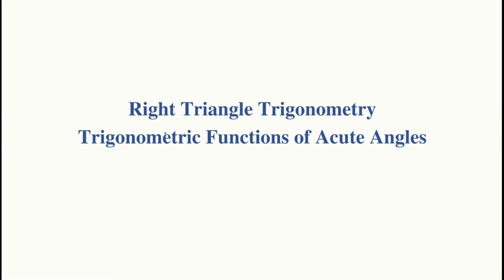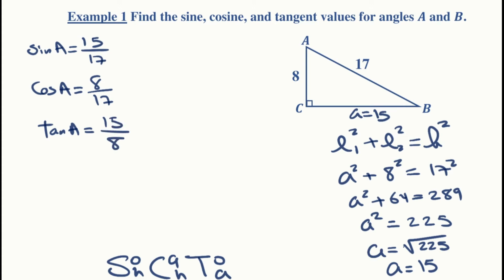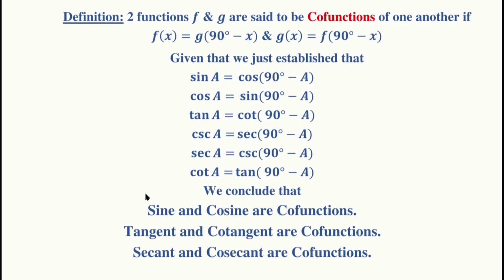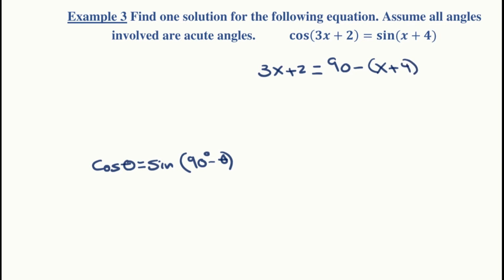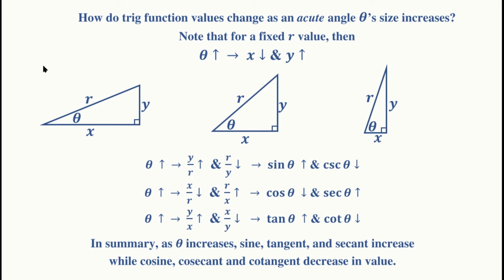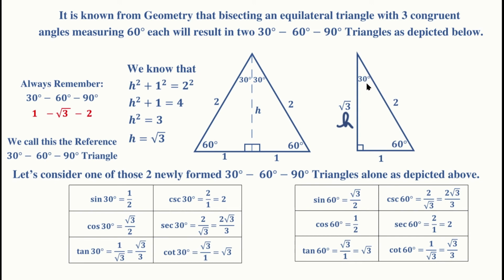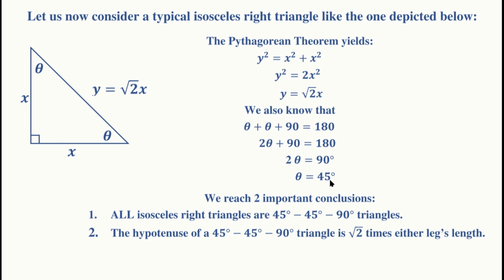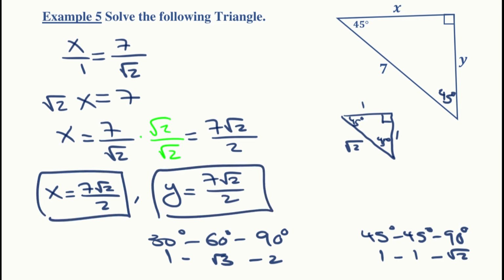Trigonometry Simplified - Right Triangle Trigonometry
This video is part of Professor Farzin's Trigonometry Simplified Series. We will be covering the following topics:
 Cofunctions
 How Function Values Change as Angle Change
 The Quotient Identities
 45°- 45°-90° Triangles
 30°- 60°-90° Triangles